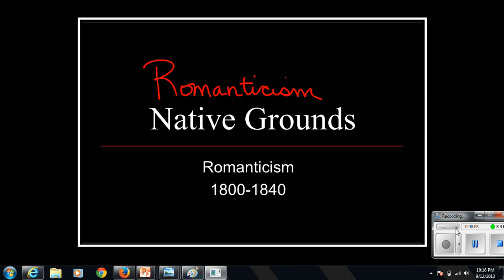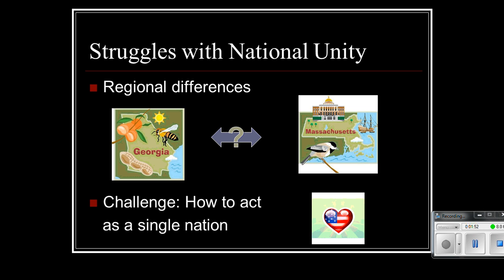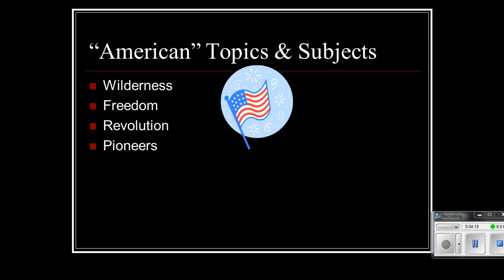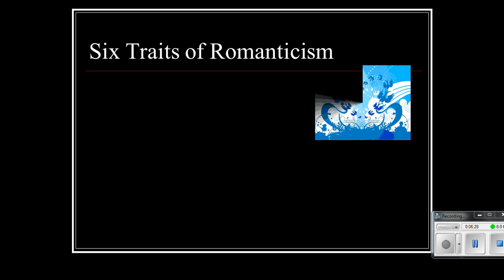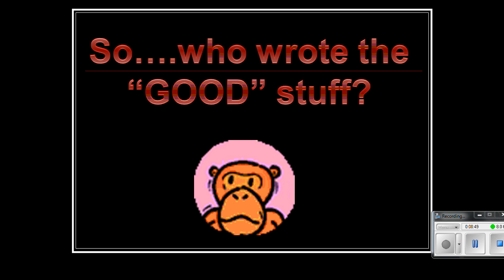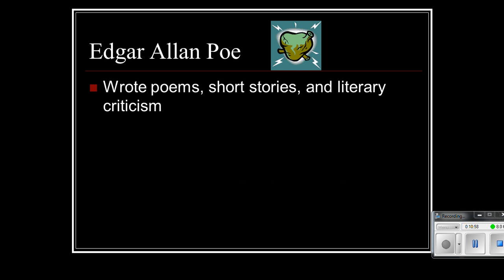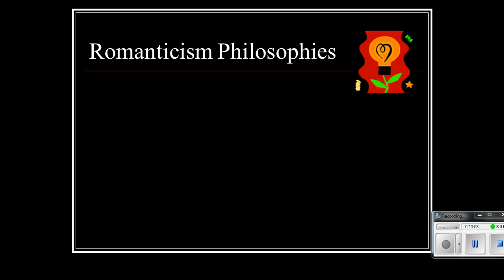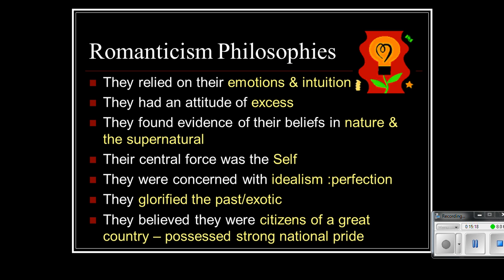Romanticism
Lecture on American Romanticism